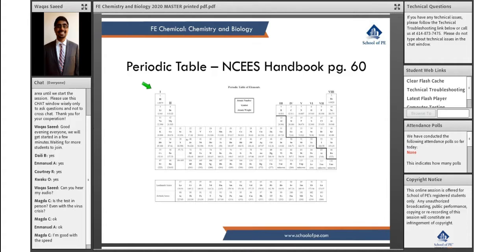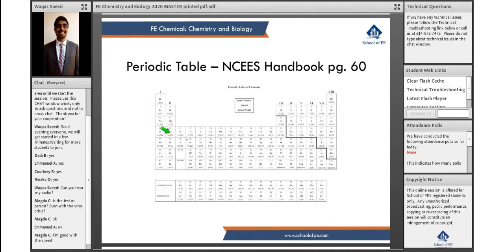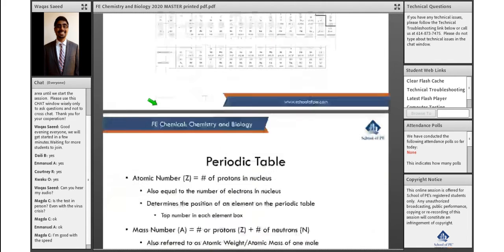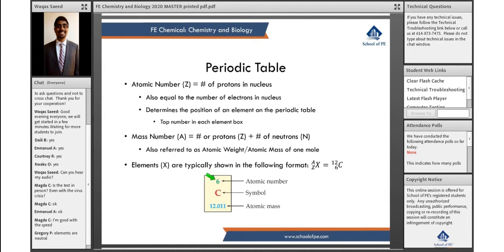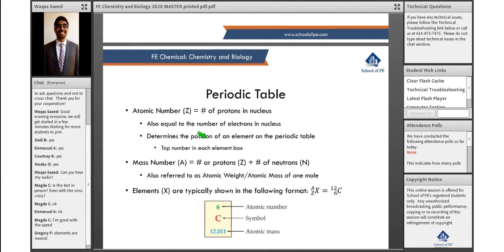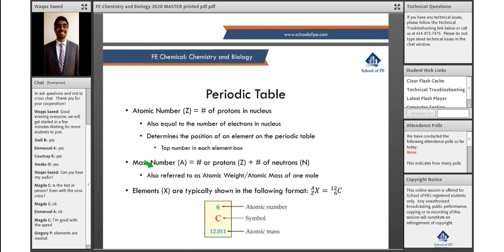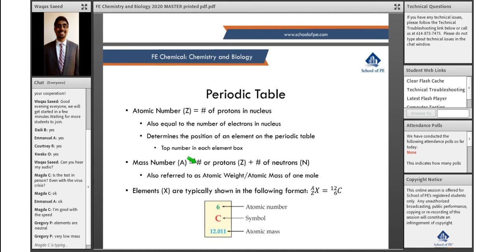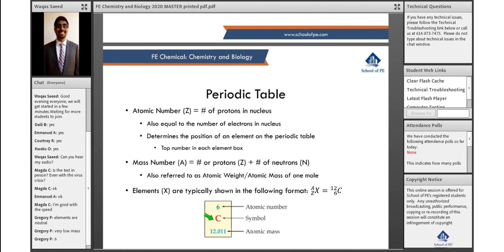What Are Atomic and Mass Numbers? | Elements in the Periodic Table | FE Chemical | FE Exam Material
Thinking about enrolling in a Live Online Review Course, but unsure what to expect? Here is a short sample video from one of our classes.

Follow @SchoolofPe